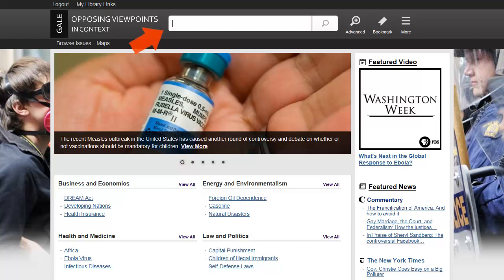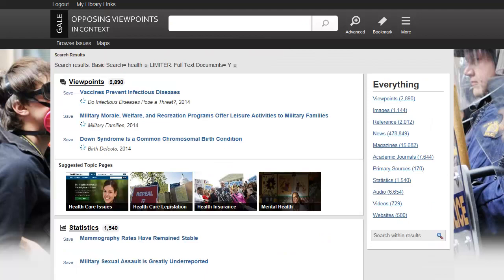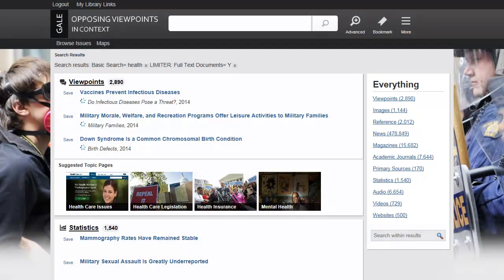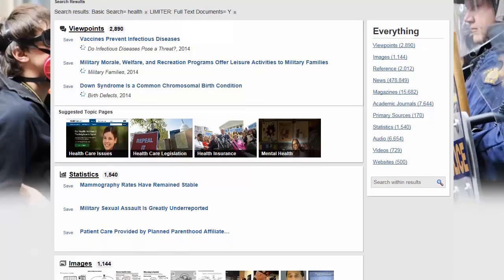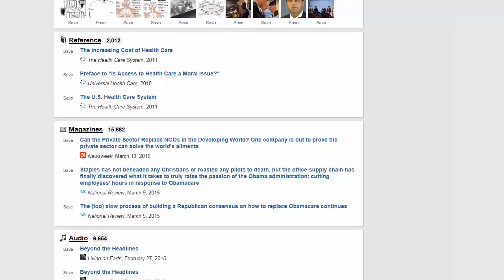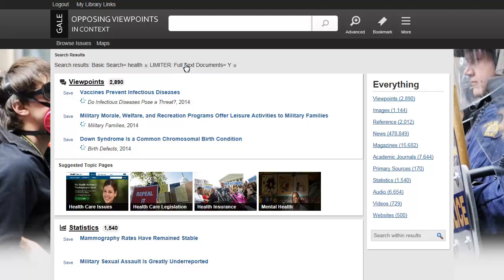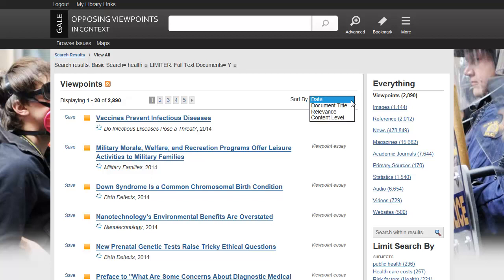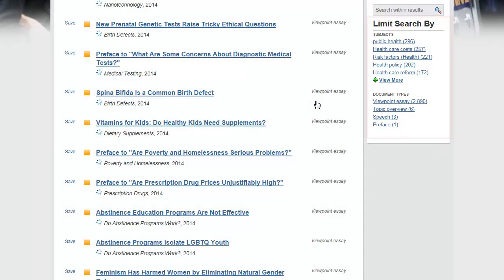Using Gale's Opposing Viewpoints in Context - Search Results